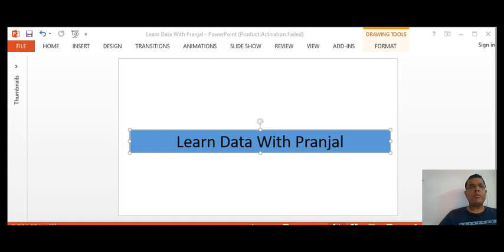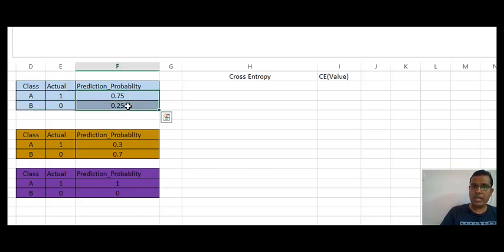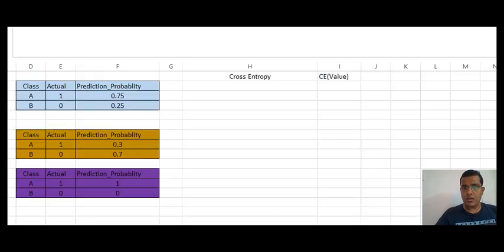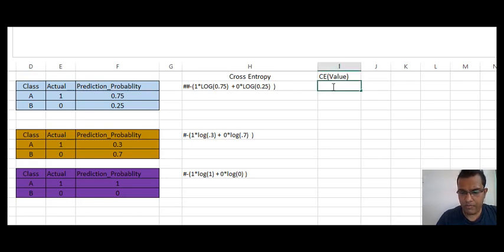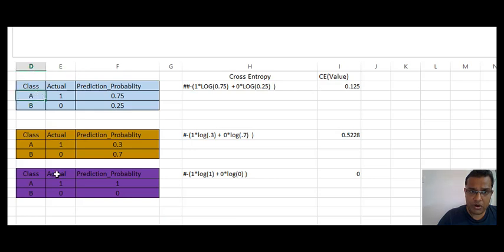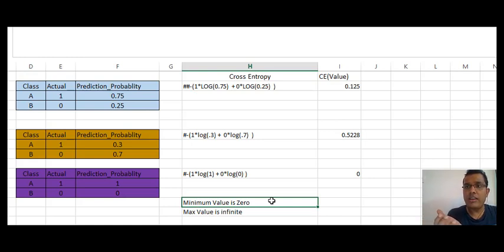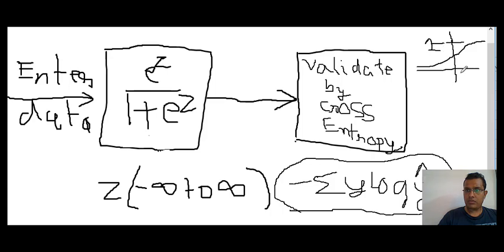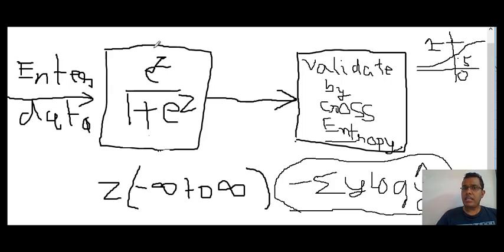Cross Entropy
CrossEntropy, LossFunction, Sigmoid, PredictionInProb